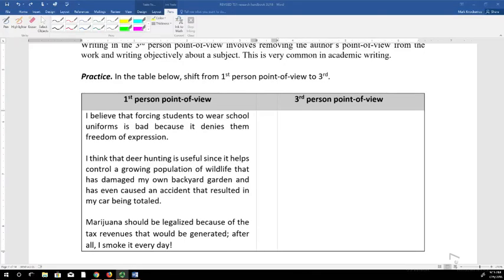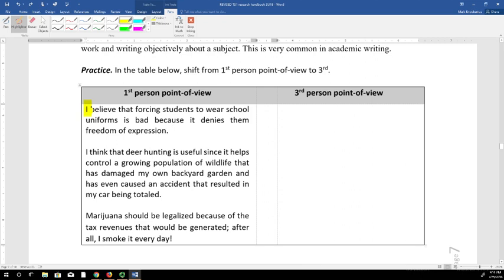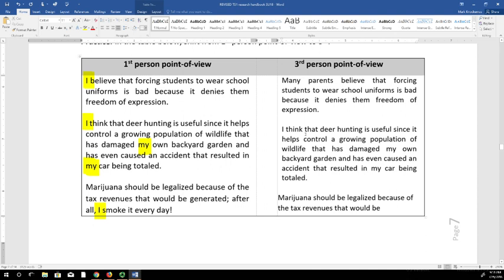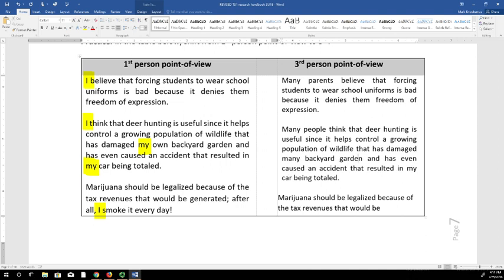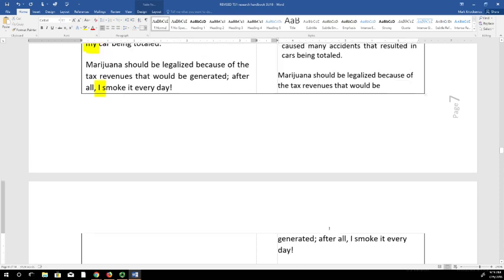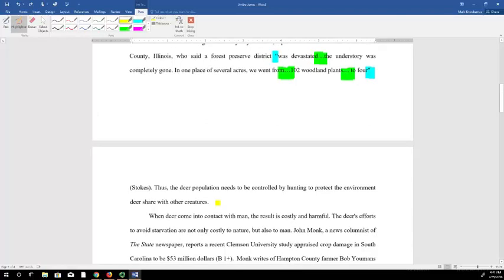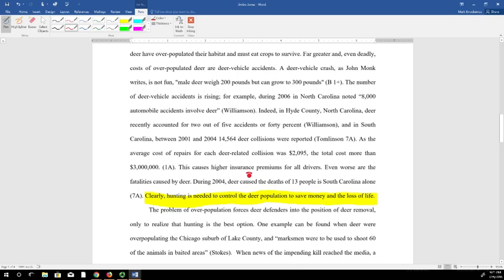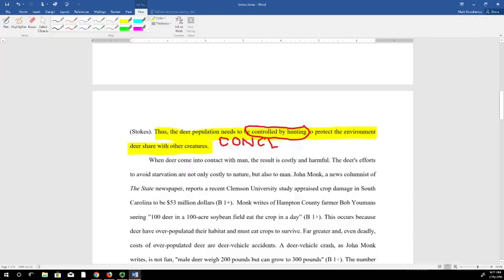3rd person concluding sentences default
We cover writing in the 3rd person POV and writing strong concluding sentences.